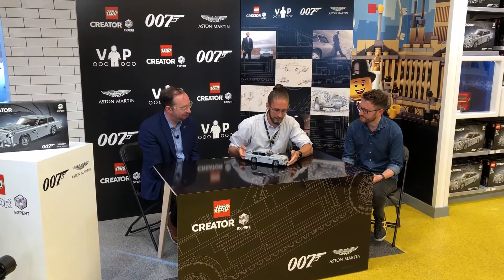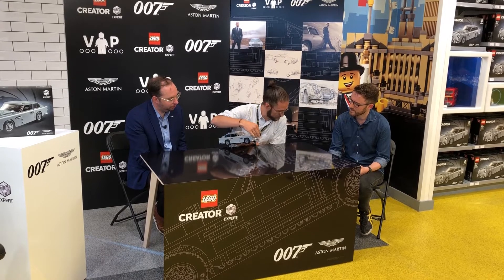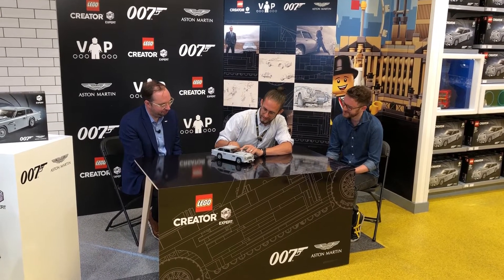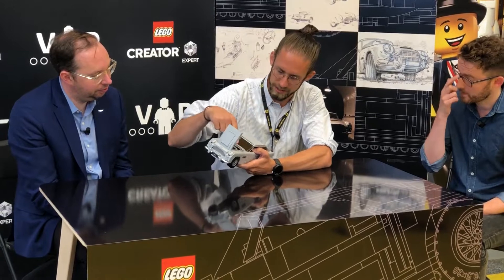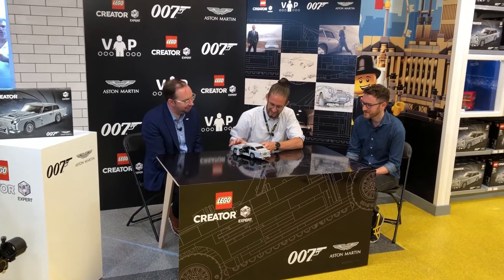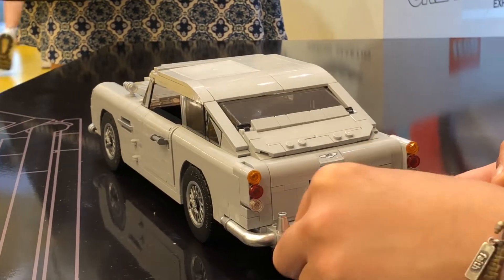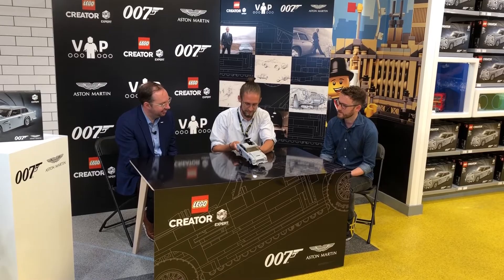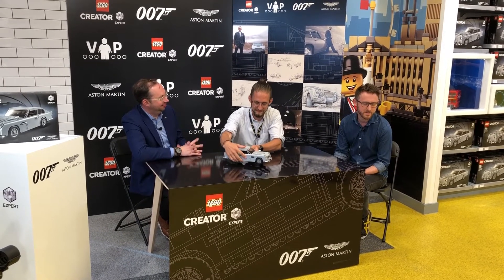Lego releases James Bond Aston Martin DB5 | Motoring Research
What might be the most famous car of all time – Bond’s Aston Martin DB5 – has been immortalised in Lego. “Listen carefully, 007” – it’s got all the toys…

To read more about the Lego DB5, check out this article on our

New content to come shortly, keep your eyes peeled!